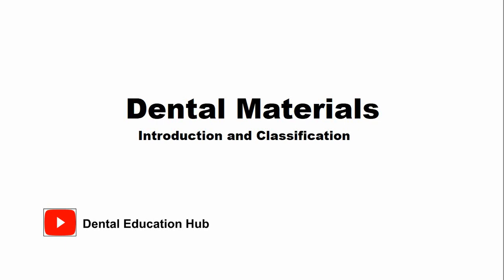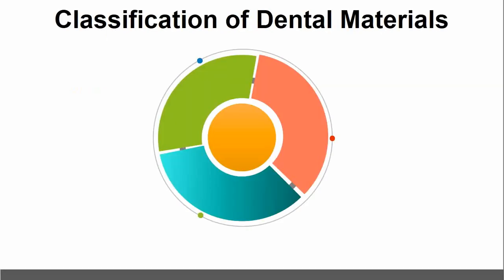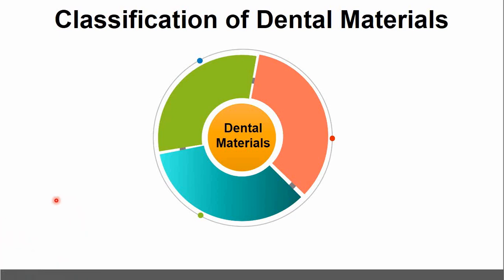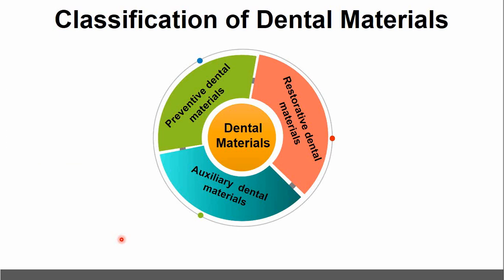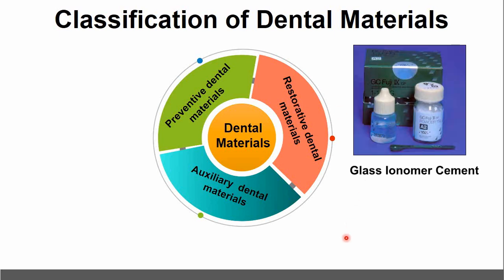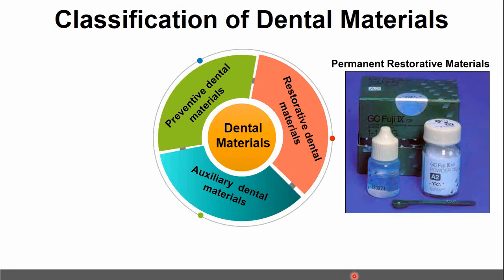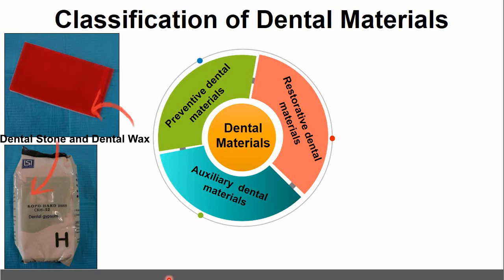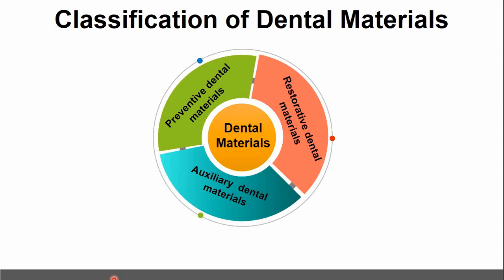Introduction and Classification of Dental Materials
This is our introductory video on dental material science. In this video, we have explained the definition of dental material science and the classification of dental materials with examples.
Do give us your feedback on this introductory lecture on dental material in the comments.
Thank you, everyone, for your love and support. Consider the dental education hub as your second home.  Your comments, questions, and feedback matter a lot to us.
CONTENTS OF THIS VIDEO LECTURE
00:00 - Session Outline
00:25 - What is Dental Material Science ?
00:43 - Classification of Dental Materials